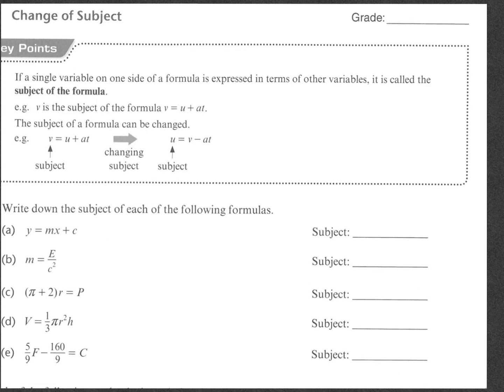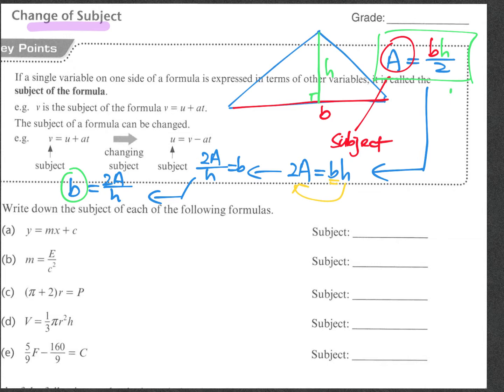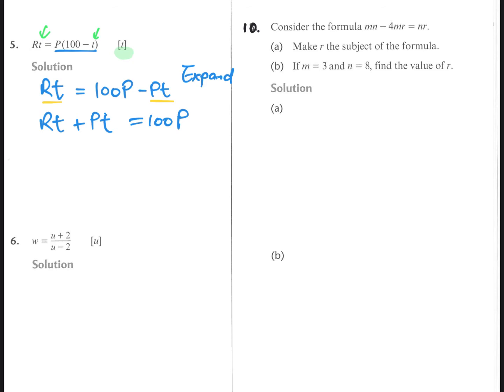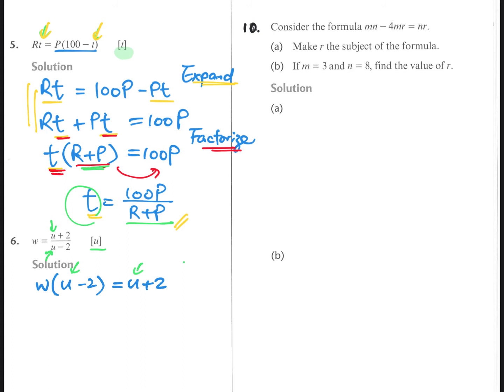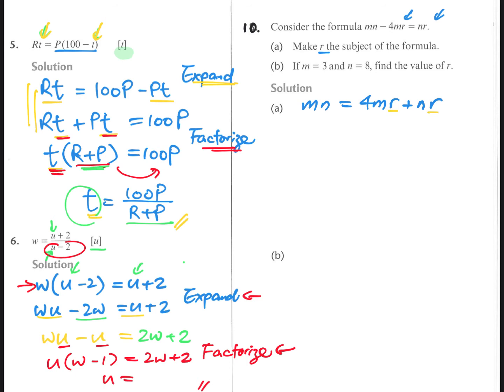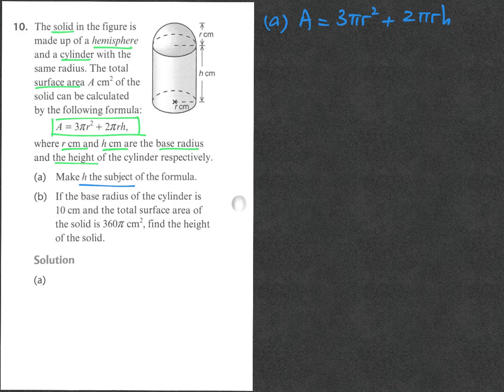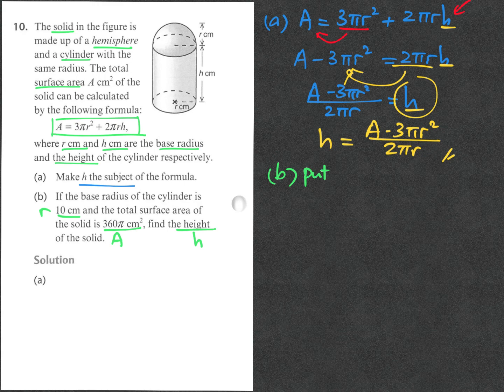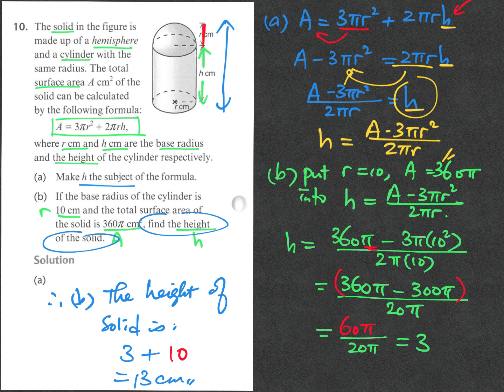Form 2 Workbook Ex 3E